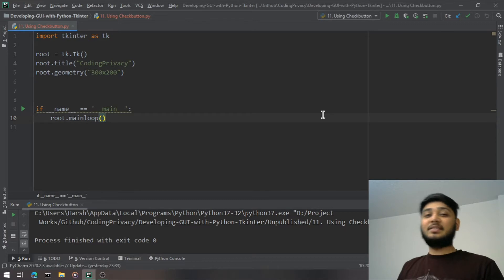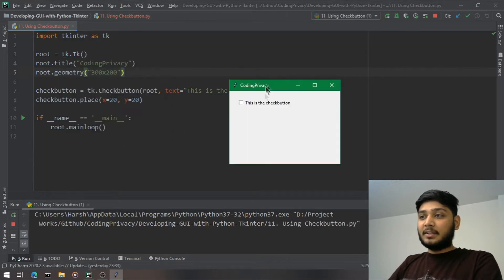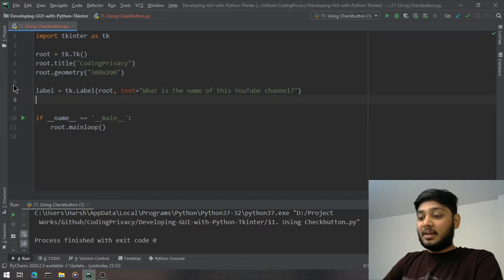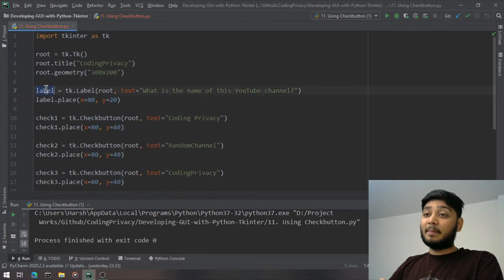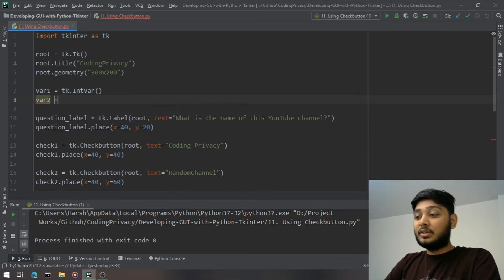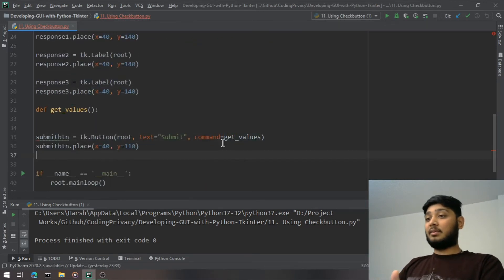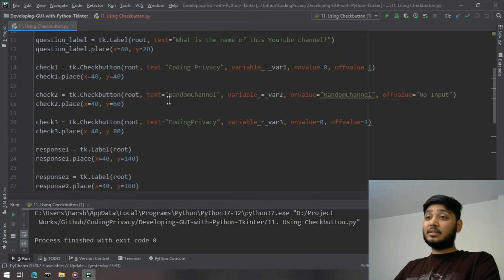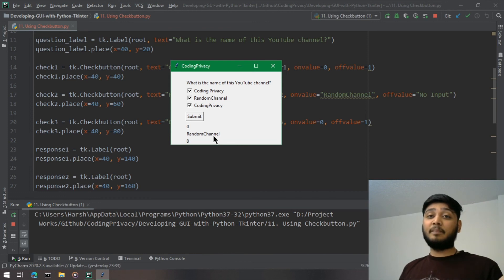11. Using Checkbutton In Tkinter (Python)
This video is about creating the Checkbutton (Checkbox) widget in Tkinter. The video is a part of the series of "Developing GUI using Tkinter - Python".